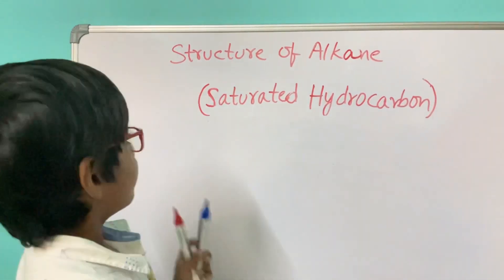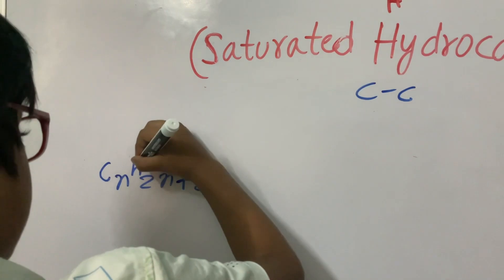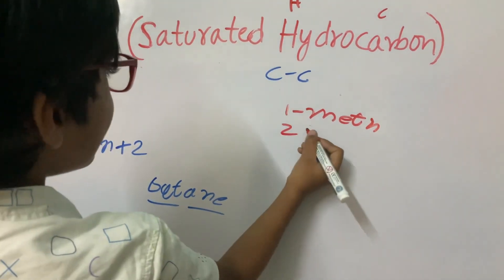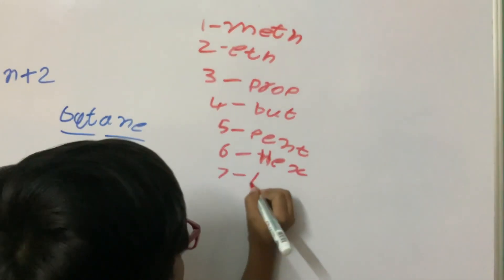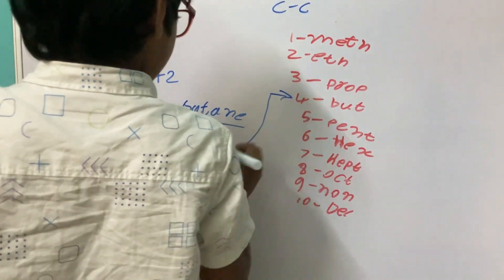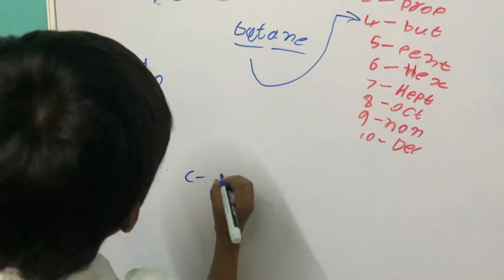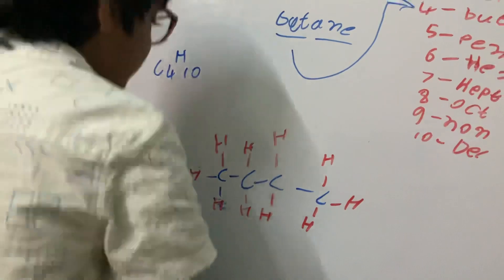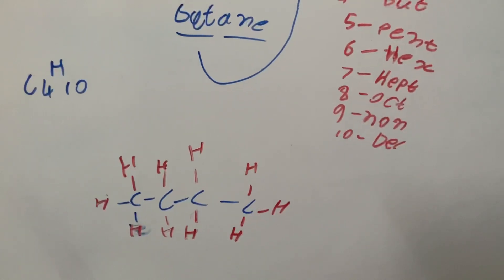Structure of Hydrocarbons - 1/3 (Alkanes)